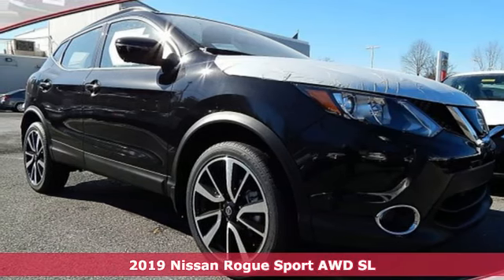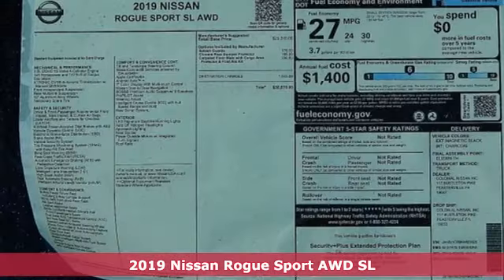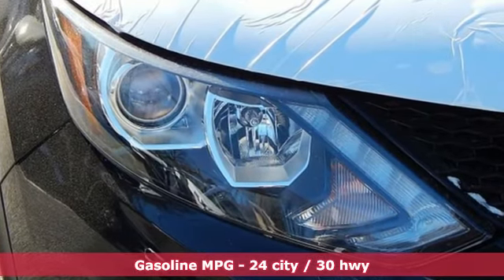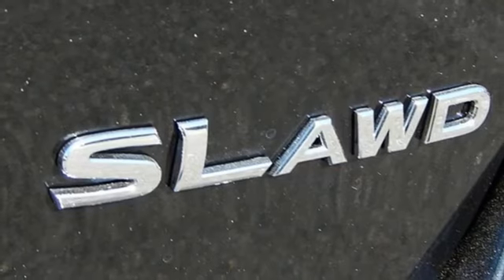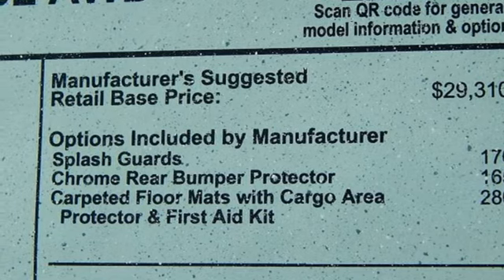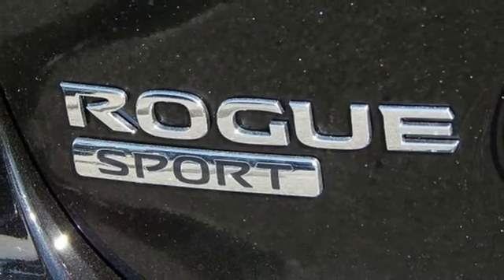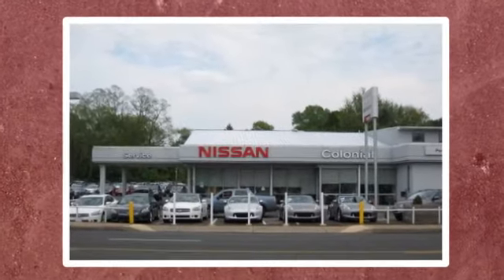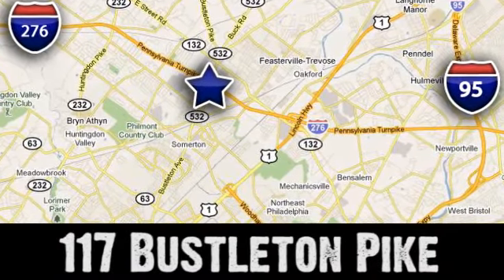2019 Nissan Rogue Sport Feasterville Philadelphia, PA #72432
Year: 2019
Make: Nissan
Model: Rogue Sport
Trim: SL
Engine: 4 Cyl. 2.0 L
Transmission: Variable
Color: Magnetic Black Pearl
Interior: Charcoal
Stock #: 72432
VIN: JN1BJ1CR9KW621620

Address:
117 Bustleton Pike